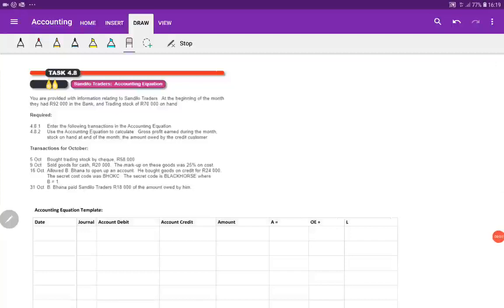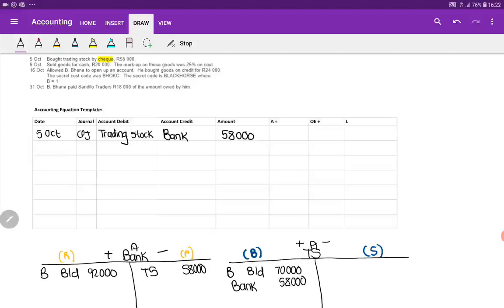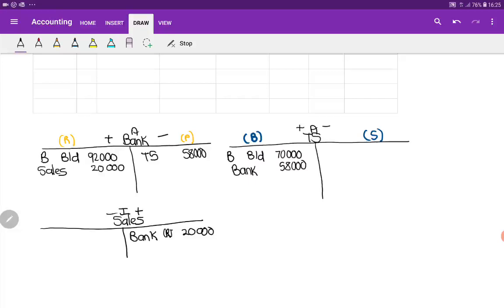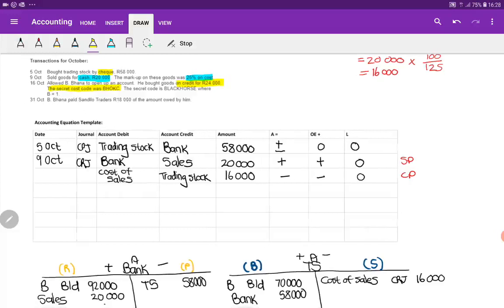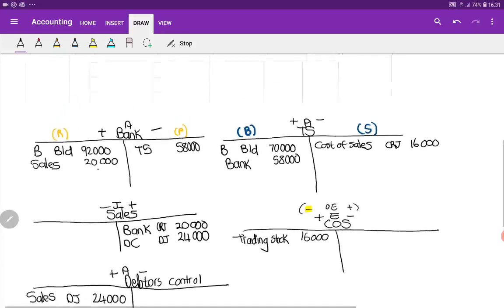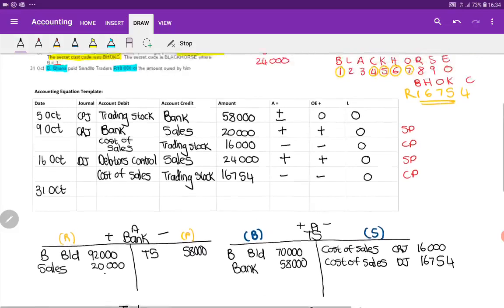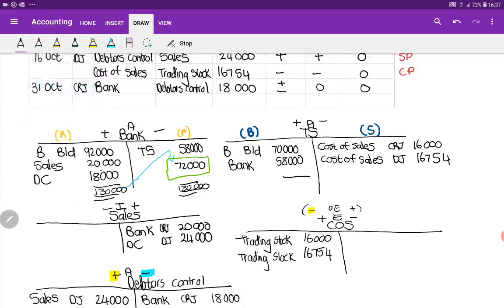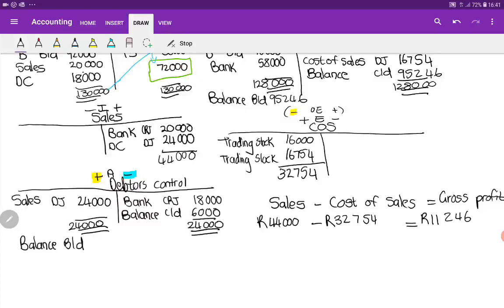EMS Grade 9 Task 4.8 Memo Discussion (New Era) (Brimecombe)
This Video is a Memo discussion of Task 4.8 (New Era)